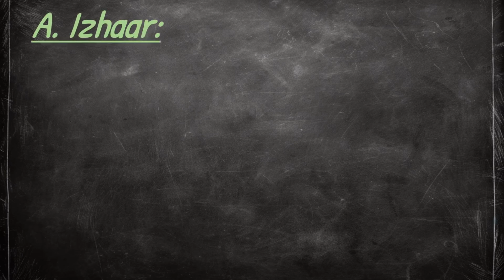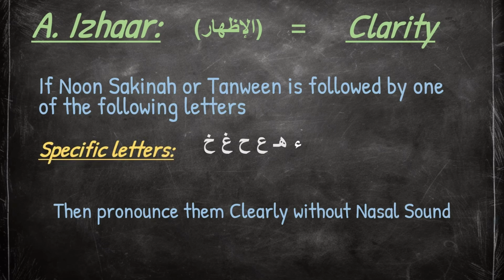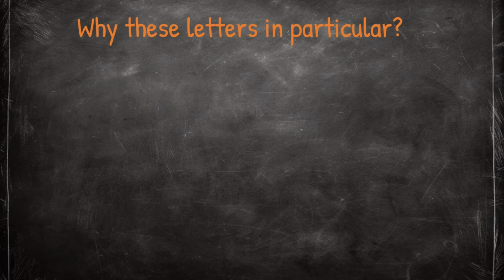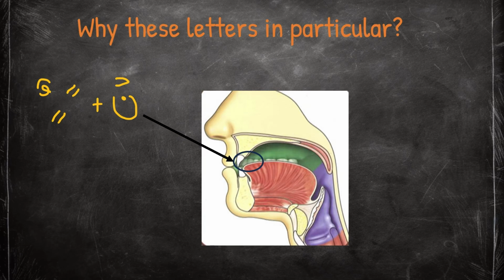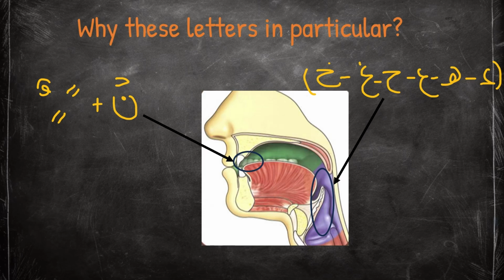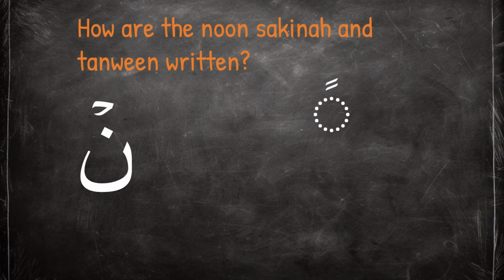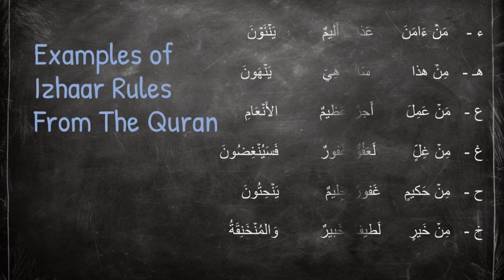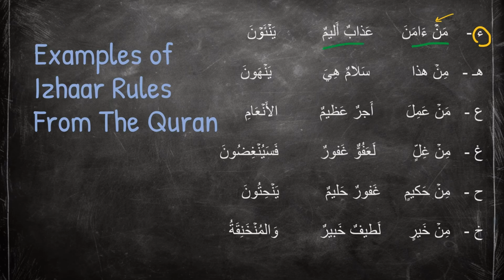Idhaar rule | Noon Sakinah and Tanween Rules | Tajweed for Beginners